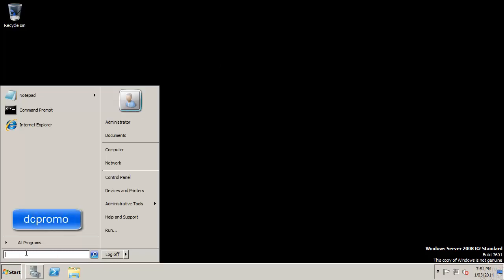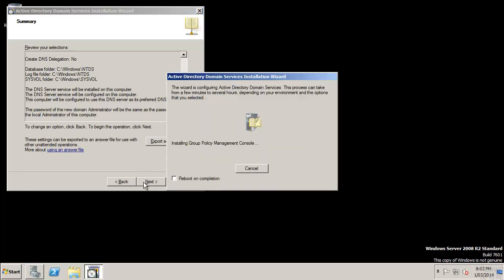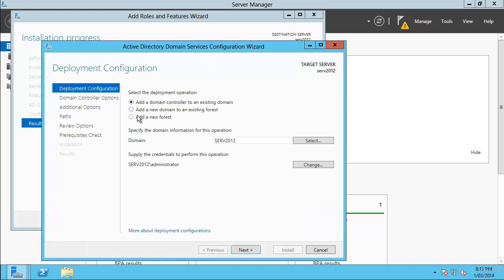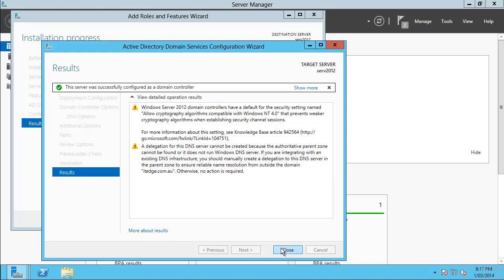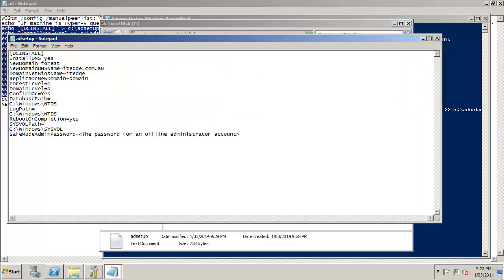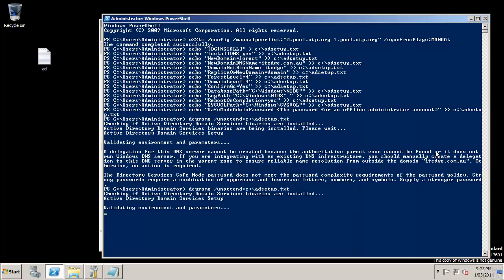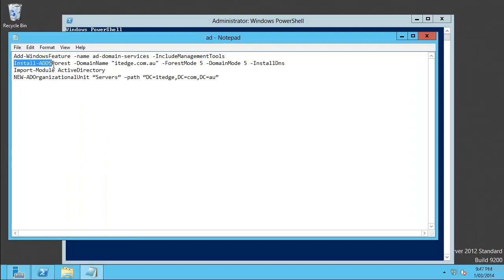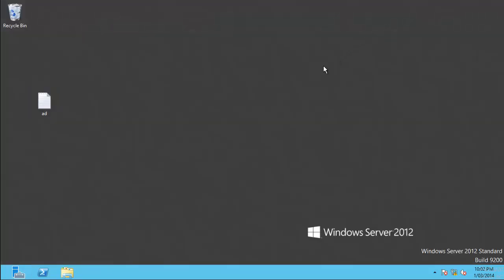Installing your first Windows 2008R2 and 2012 Domain Controller ( GUI and Powershell )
This video will guide you through installing Active Directory Domain Controller on Windows 2008R2 and 2012 using the GUI and Powershell script.